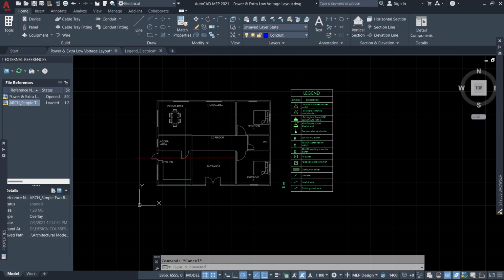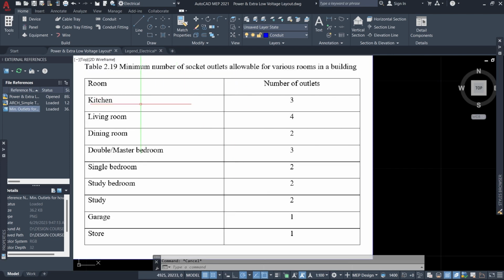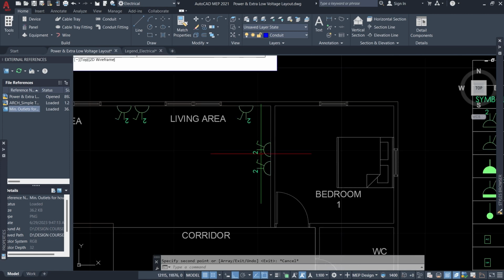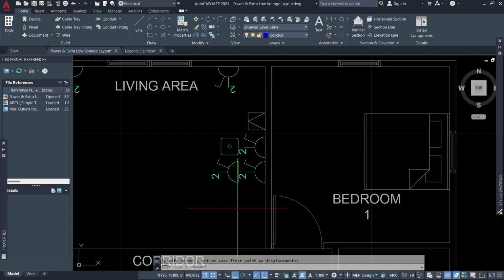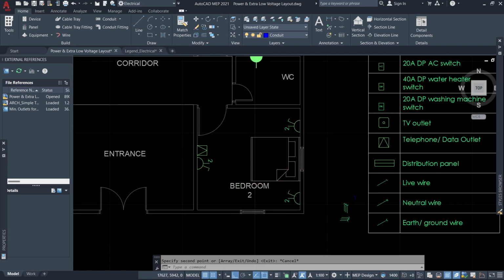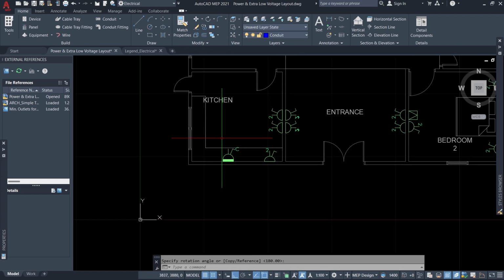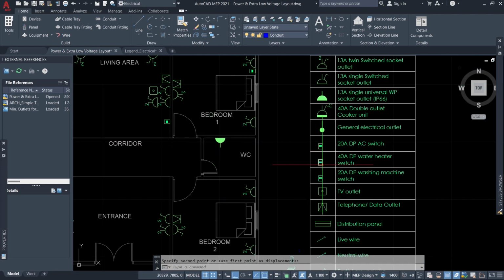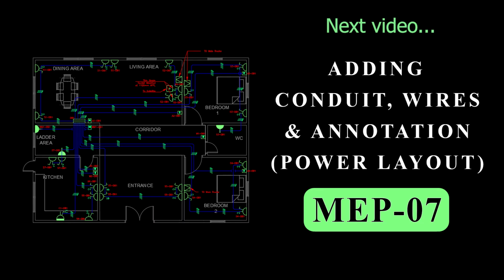E - 06. Two Bedroom MEP Project: Power & Low Current Systems Layout | Power Systems Design.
Get ready to power up your receptacle with this basic guide on Power Outlets and Low Current Systems design!
Get basic techniques for positioning outlets strategically, ensuring convenient access to electricity in every corner of your space. Enjoy